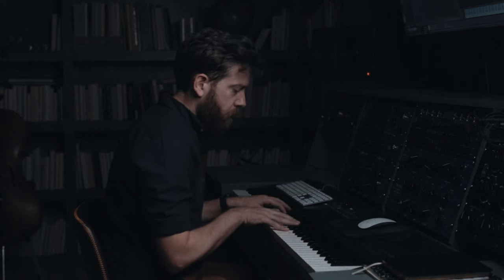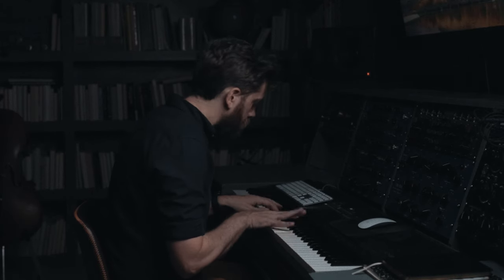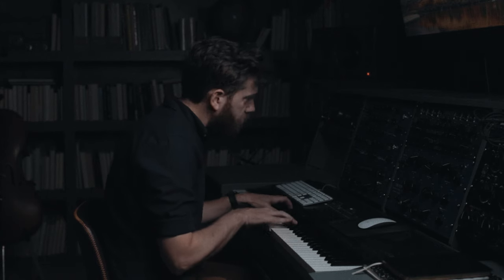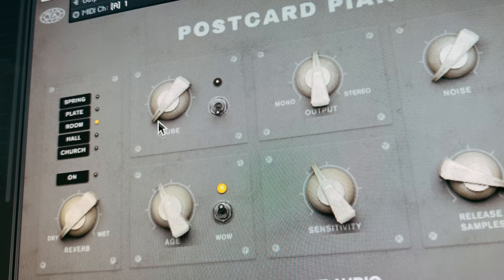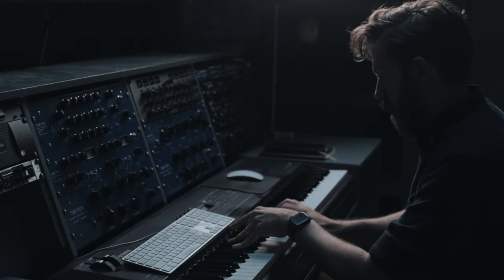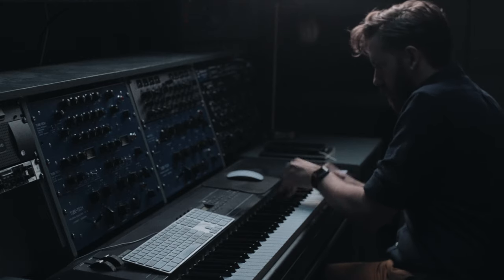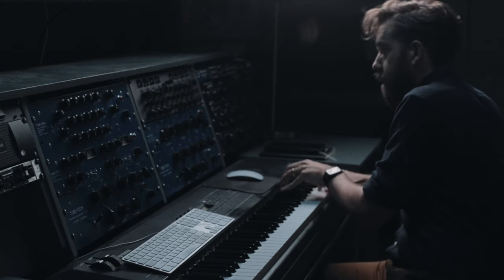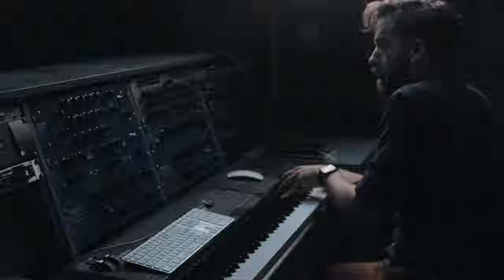Postcard Piano — The Age Knob Explained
One of the unique things about the Postcard Piano is the "age" knob. Jeremy Larson, founder of Teletone, goes in to detail on why we created this knob and how you can use it.

This is a sample instrument made for Native Instruments Kontakt.